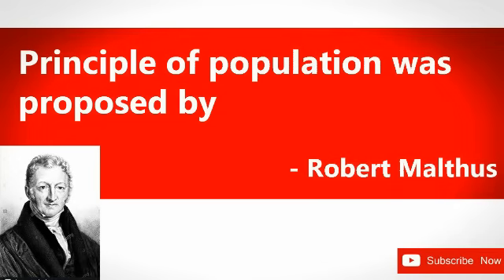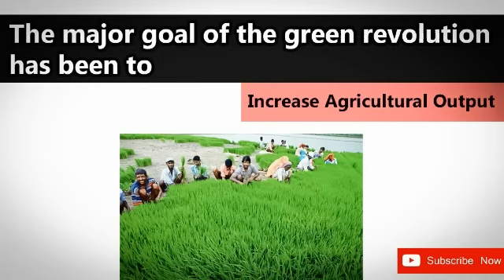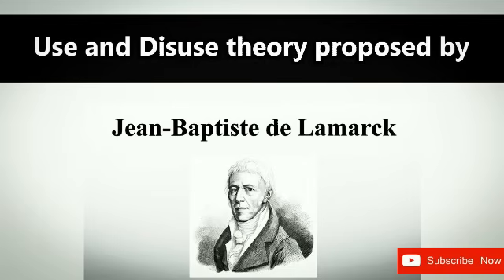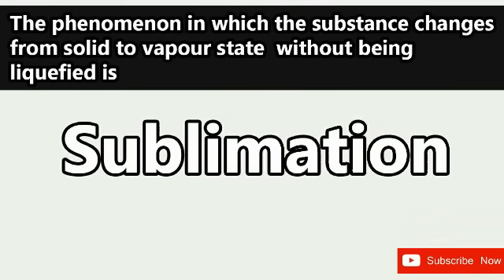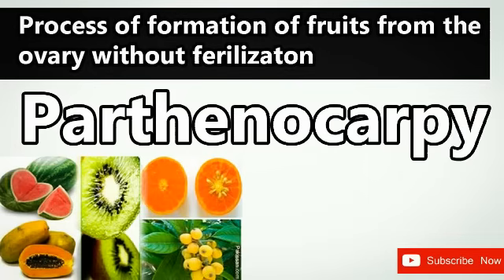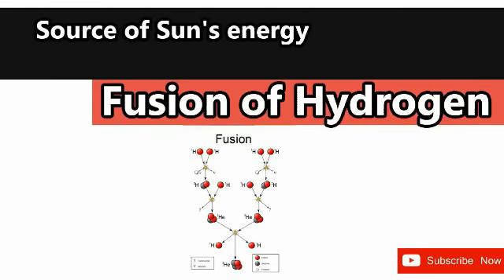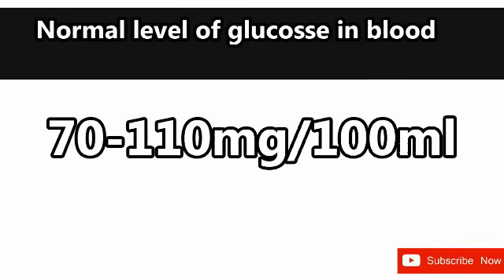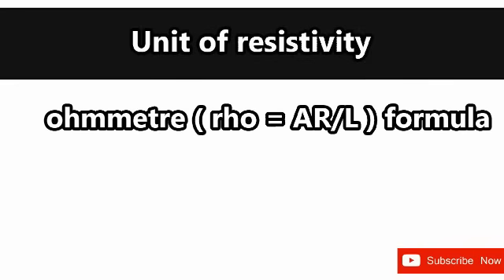Railway Group D Model Question Paper in English GK / GS ( General Science ) -Digital Education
This video is helpful for those who are going to attend the Indian Railway Group D Exam 2018 (RRB). We are creating this video based on Railway Group D Previous Year Question Paper.

There are 62,907 vacancies for the Railway Group D exam. So this is a great opportunity for you. This video will help Aspirants who wish to gain good marks in the Railway Group D Exam 2018. To attend the Railway Group D Exam and gain good marks, workout Previous Question Paper.

We added more images and deep details about the selected topics that will give you more clarity.